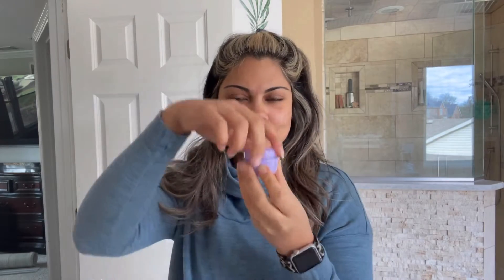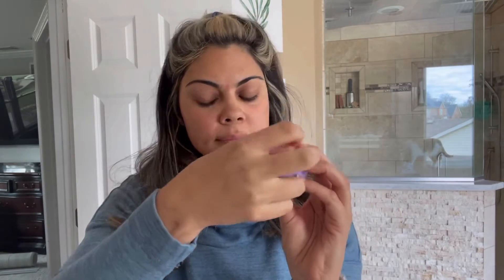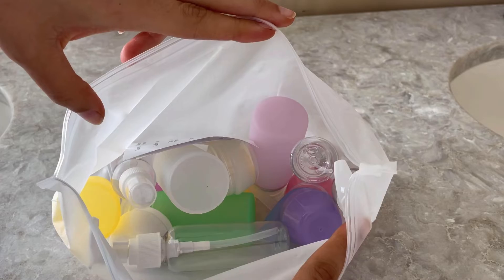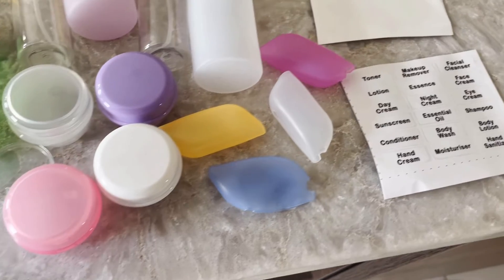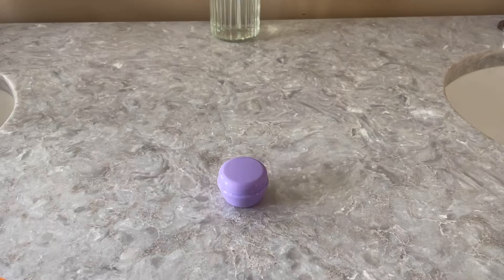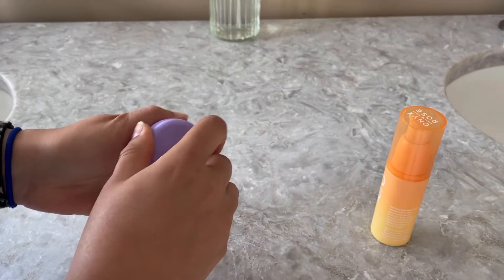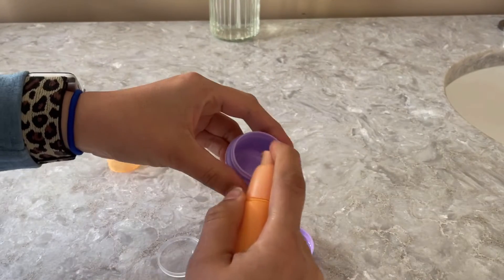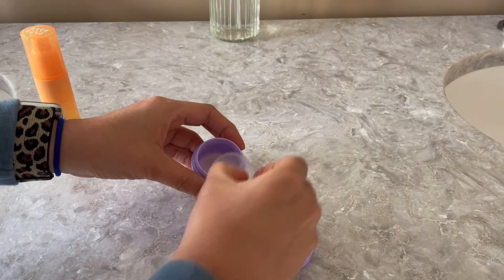Review of 21 Pack Leak Proof Silicone Travel Bottles Set, Muslish TSA Approved Containers